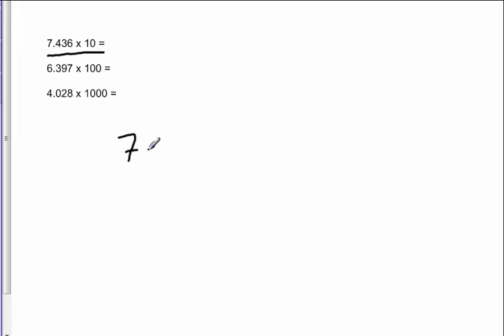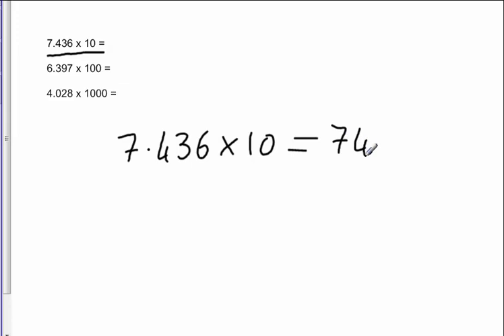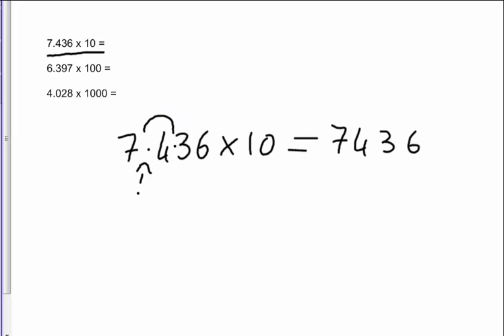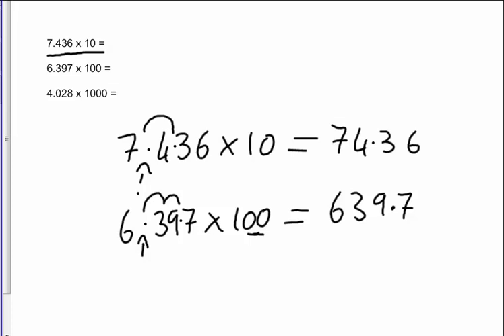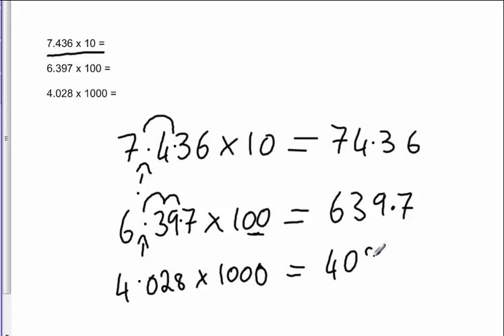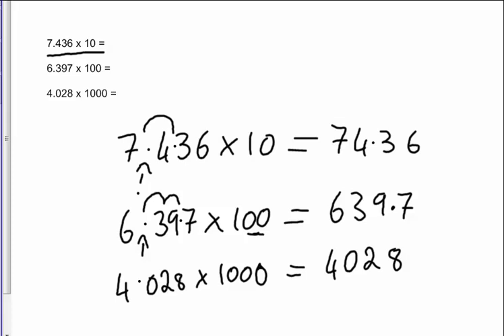Multiplying by tens hundreds and thousands